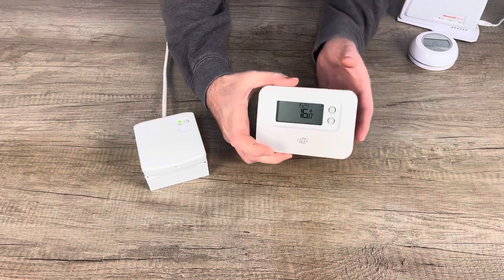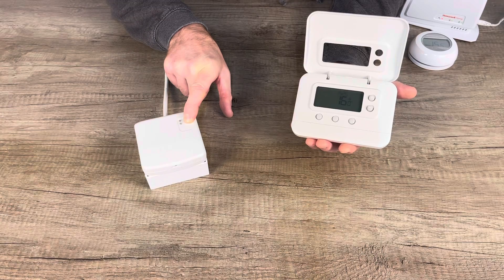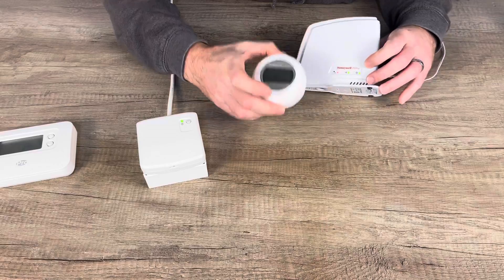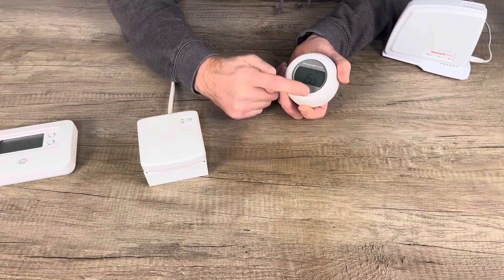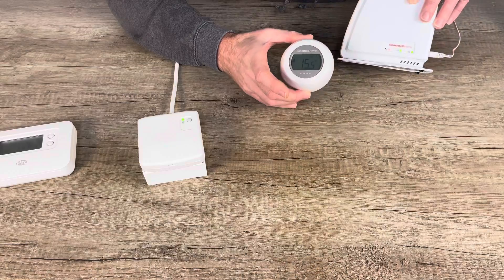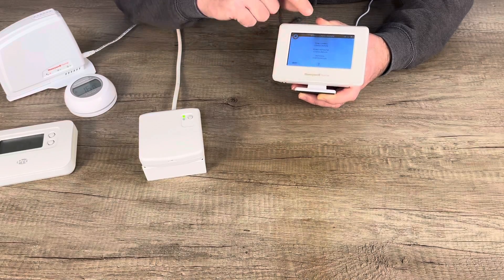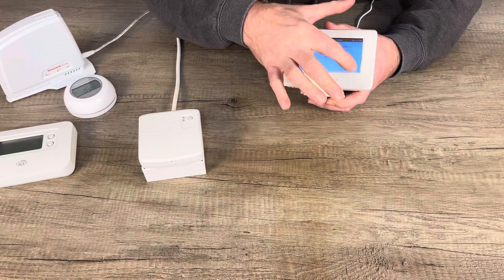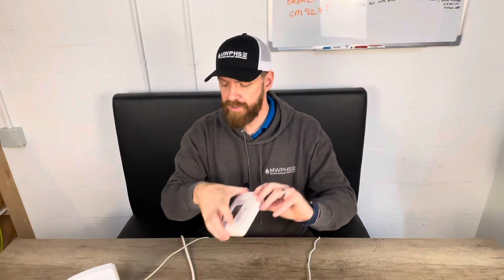Broken Honeywell CM927? Check out these easy replacement thermostats!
Richard talks through different thermostats that will easily replace a broken Honeywell CM927 thermostat and shows you how easy they are to add to your existing Honeywell BDR91 wireless relay box!

Please note, you must have a Honeywell BDR91 wireless relay box, as shown in the video, to be able to retrofit the thermostats mentioned in this video. If you have the older rectangular Honeywell wireless relay box, unfortunately, they won’t work.

You can buy the thermostats featured in this video using the following links...

Honeywell Home T87RF Upgrade Pack - NOW DISCONTINUED (April 2025). Unfortunately, the T87RF has now been discontinued and currently does not have a replacement. If you can find a T87RF on eBay, we still sell the RFG100 to make the T87RF internet-connected